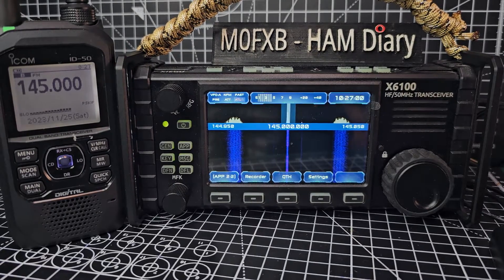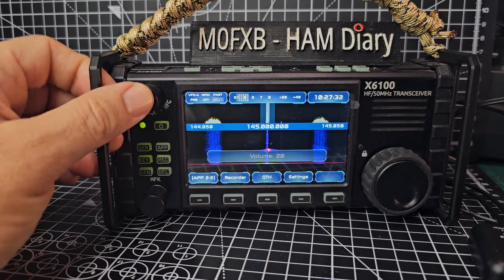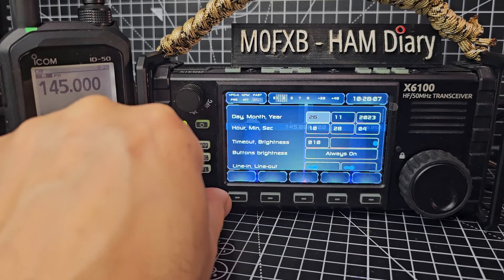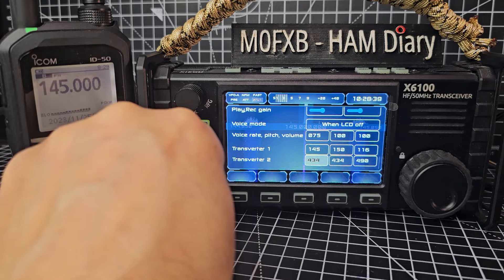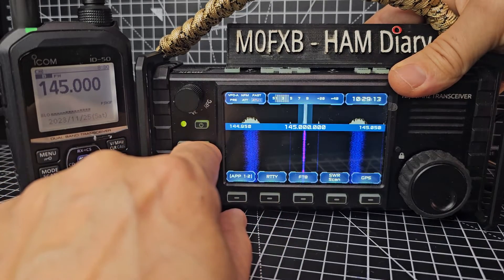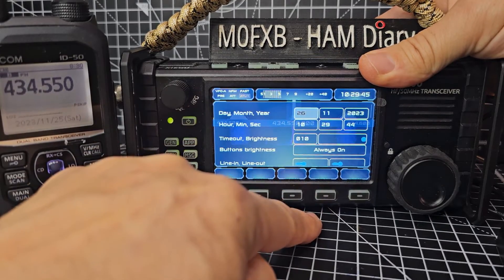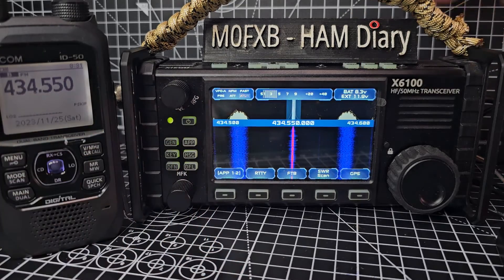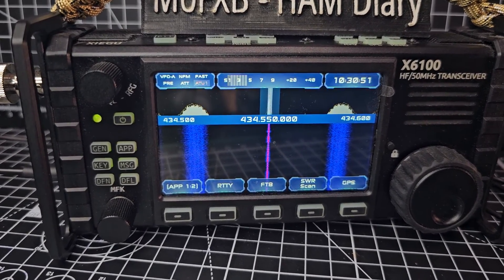XIEGU X6100. , 2 Meters & 70cm Mod , (R1CBU)v19 Transverter Needed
Transverter Needed !